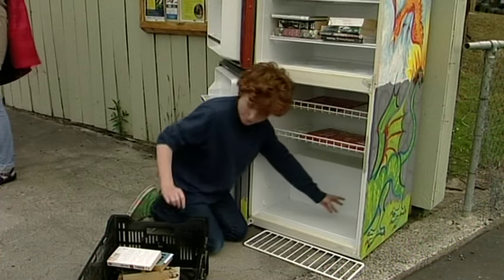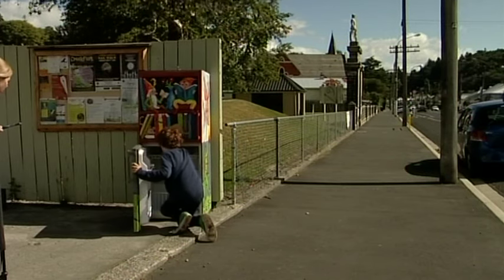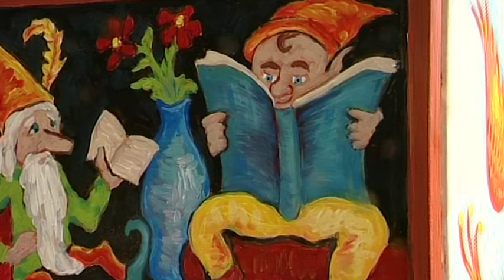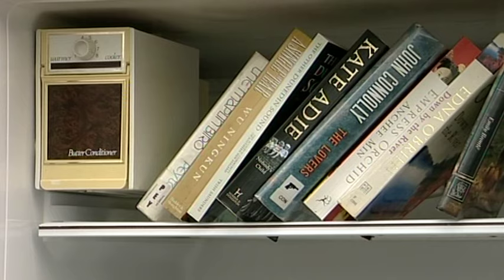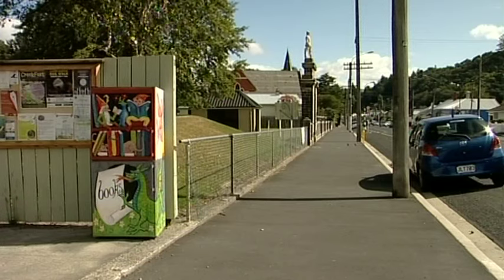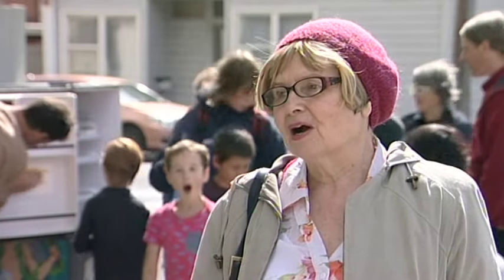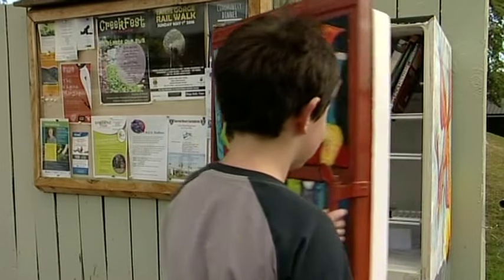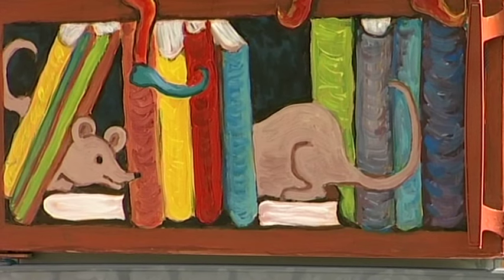Novel use for old fridge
An old refrigerator is being given a new educational use in North East Valley.

It's housing a miniature library at The Valley Project site on North Road.

And it's helping to encourage more people to get on board with a citywide project.